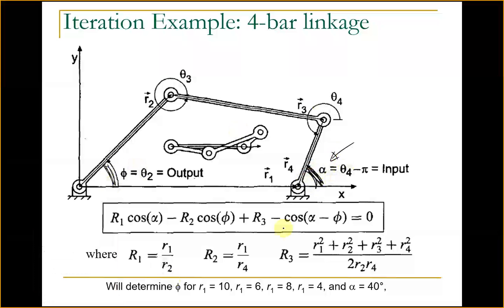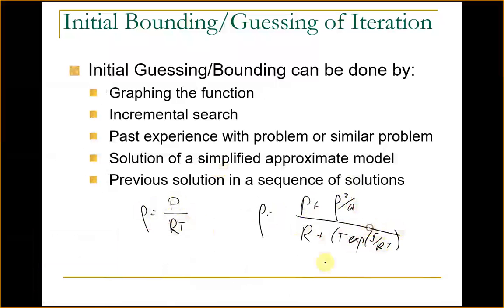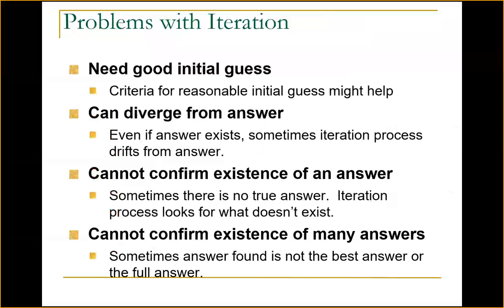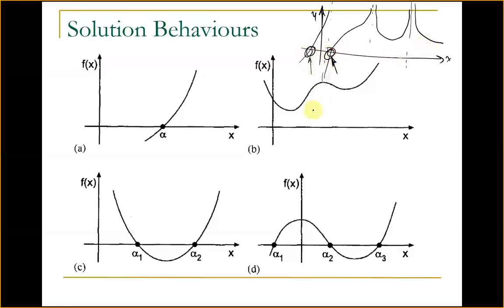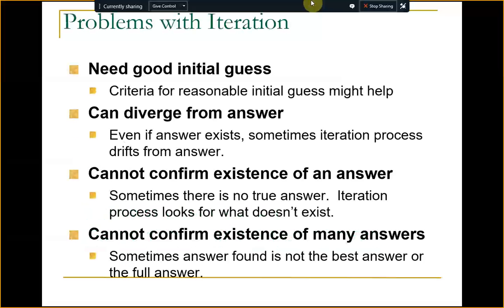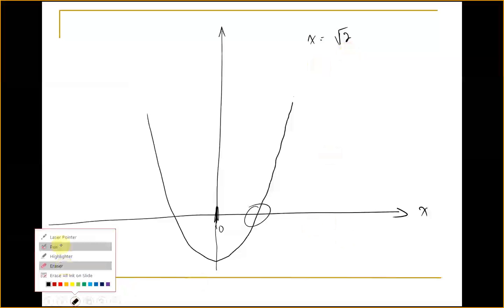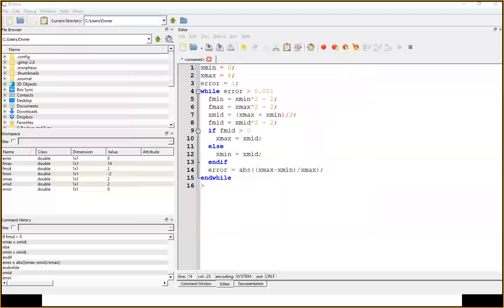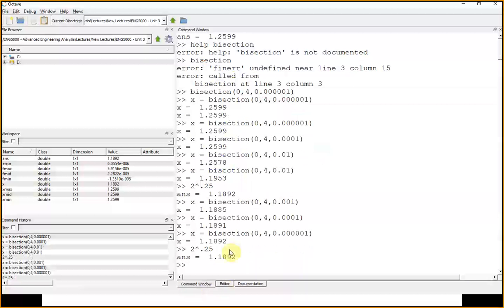ENG5000 Videos AY1819 Lec04b